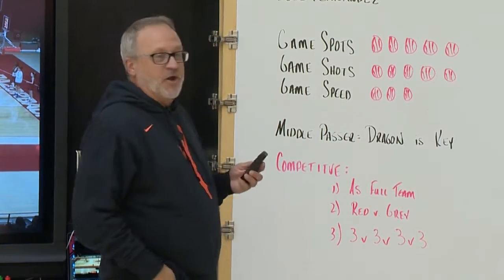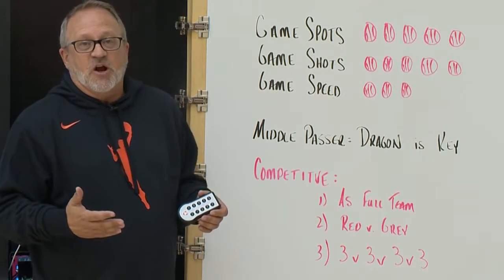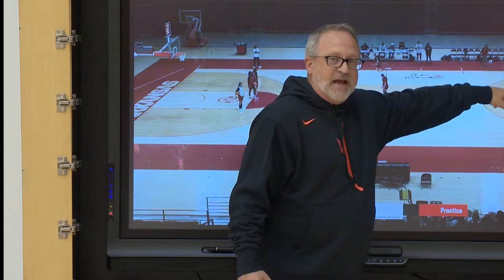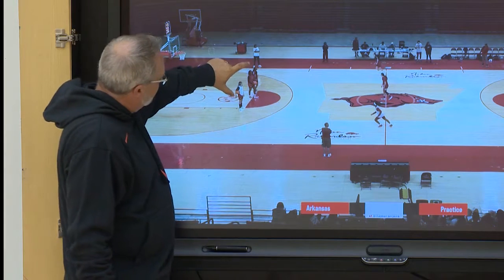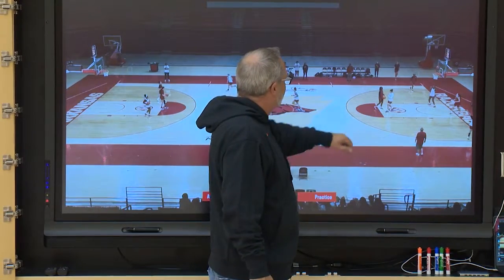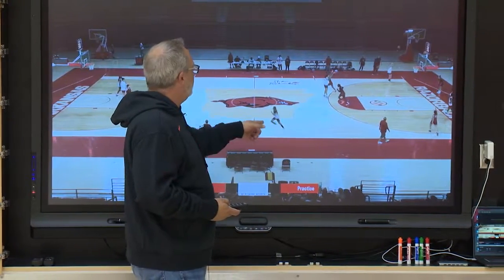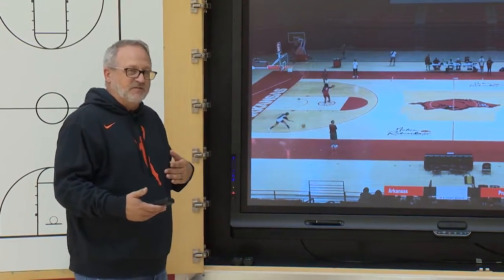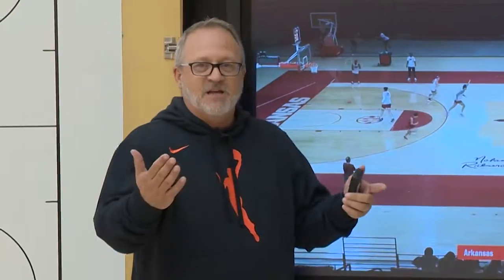LOCKS AND DRAGONS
Welcome back to another episode of Kickin It Neighborhood! Hope you enjoy this drill of the week.